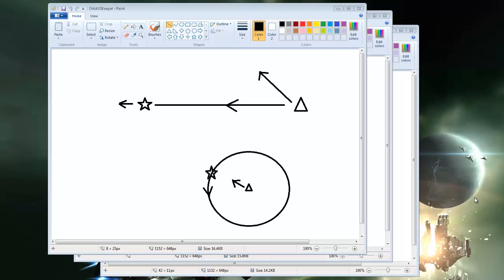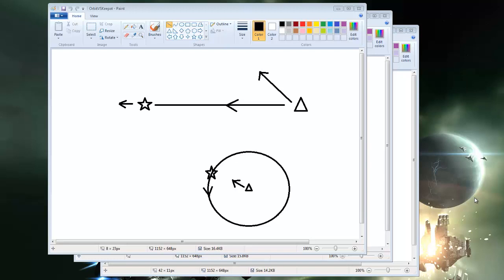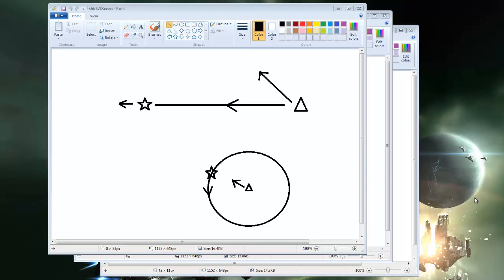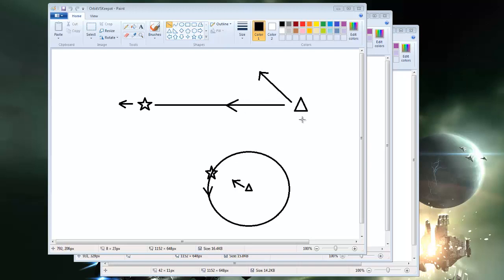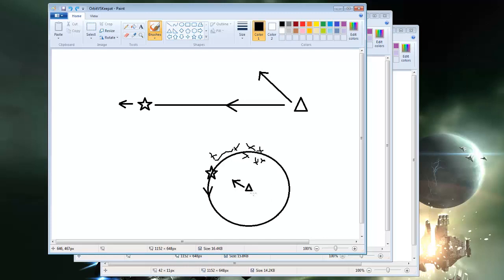Nano SFI Tactics Guide